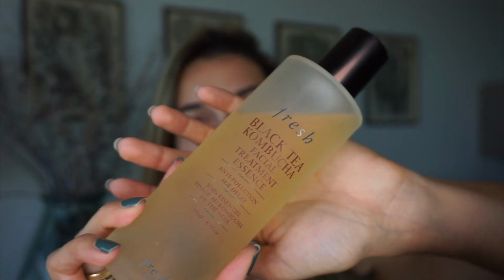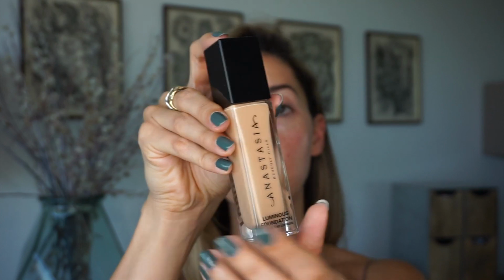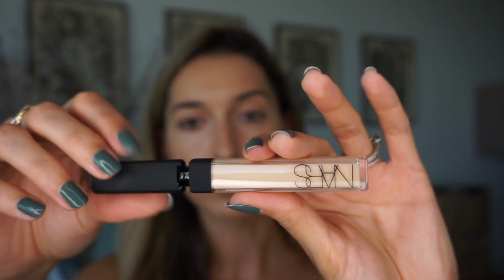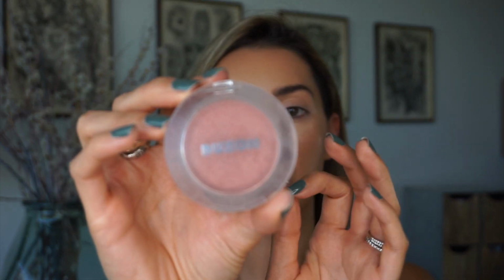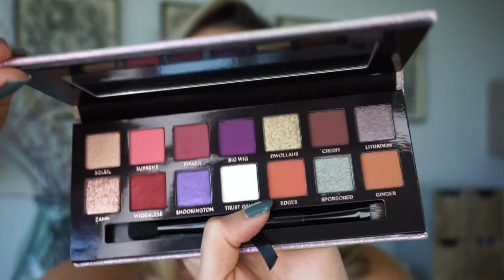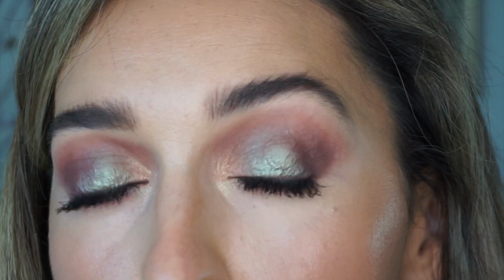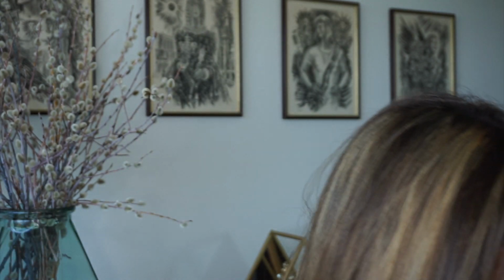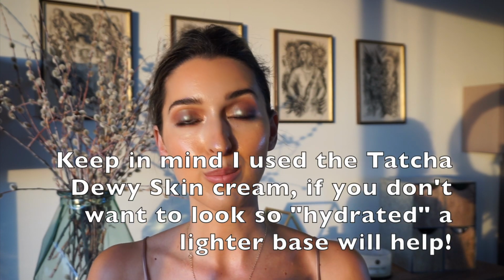Anastasia Beverly Hills Luminous Foundation, ABH x Jackie Aina palette, Farsali, Tom Ford & More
Sephora Summer Bonus Sale Try-On Haul

Hi everyone!
For today's video, I am trying on some of the new makeup I got during the Sephora Summer Bonus Sale (Round1).
I am testing out the new ABH Luminous foundation (300C), the ABH x Jackie Aina palette, the new eye primer...
I am showing you a full tutorial, with more products I got and some of my favourites products if I haven't purchased something new for a specific category.
I am doing a check-in at the end of the day, keep in mind that I used a very dewy base ;)
Hope you will like this video! What did you get? or what's on your list?!

ROUGE Member:
Aug 19 – Aug 27, 2019
Code: SUMMERSAVE

VIB Member:
Aug 20 – Aug 27, 2019
Code: SUMMERSAVE